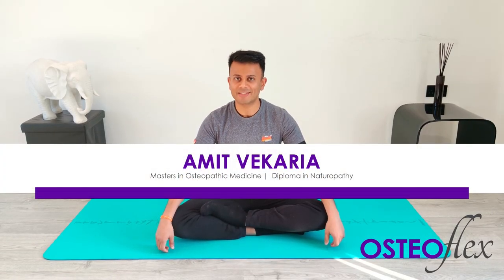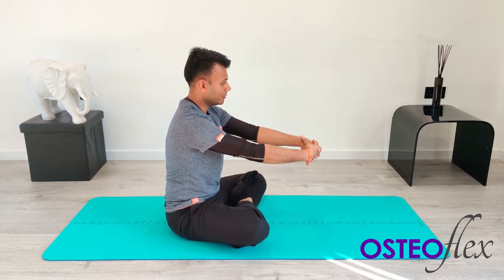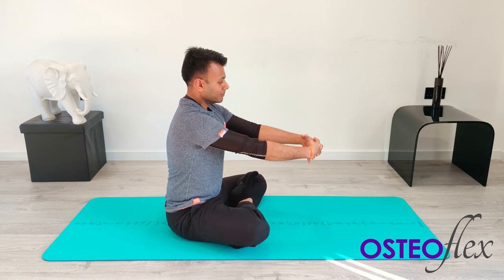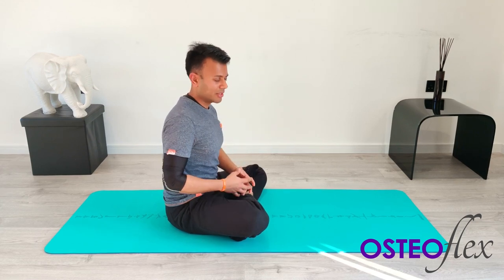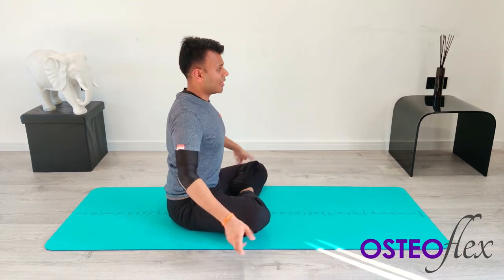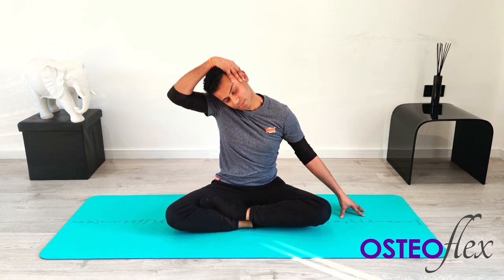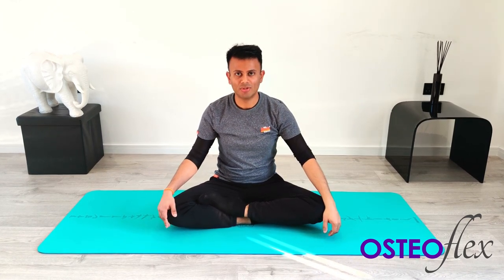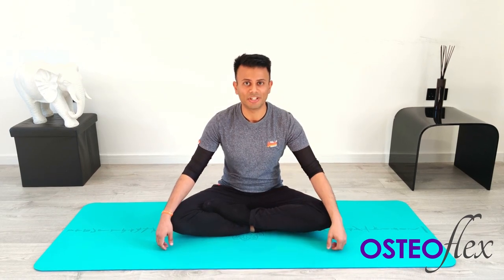Deep NECK, SHOULDERS & UPPER BACK Stretches, OSTEOFLEX, 10 MINUTES at home!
These Osteoflex stretches are generally prescribed to patients suffering with Upper Back pain/stiffness, Neck pain & stiffness and also when shoulders are very tight. Mainly those stuck at a desk or carry a lot of Tension/Stress!

What is Osteoflex?
Osteoflex is a sequence of structured, deep muscle stretching routine, designed by an Osteopath to greatly improve flexibility, mobility & posture, which completely balances and aligns your body.

History
Amit Vekaria, -  founder of Osteoflex is a qualified Osteopath and has been practicing Osteopathic Medicine and Naturopathy for many years . Having a deep understanding of how the musculoskeletal system works , together with practicing Yoga for many years, has led Amit to have a further basis to help his day to day patients with their pain symptoms and to help improve their posture.

Although Amit practiced yoga with many different Yoga therapists, he was convinced it did not encompass everything, to fulfill a completely balanced body, and often felt left with pockets of tightness or injury after sessions.

Physiology
This type of Static Passive Stretches being held with a certain duration are based on research to improve your muscle tone and reducing muscle rigidity. We cause this rigidity/stiffness by staying inactive and not allowing blood movement for long periods of time such as when we are sat at our desks for many hours without a break.

For ideal results, repeat each stretch 3 times (each side if bilateral) and you will find over a period of time, you will feel much more mobile and healthy!

Always consult a professional like ourselves if you are in pain. Please book online on...
Absolute-Vitality.co.uk